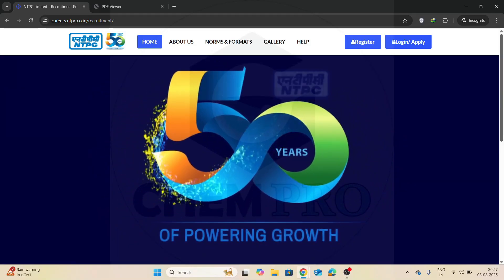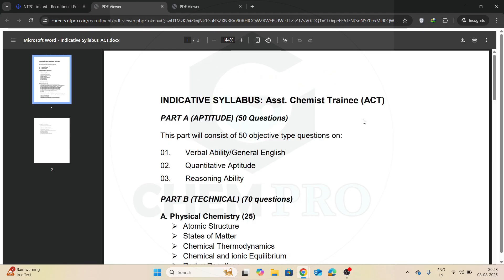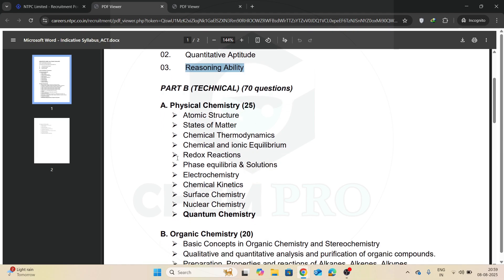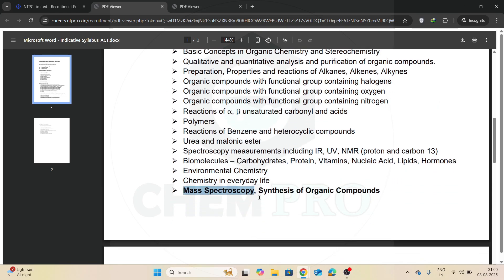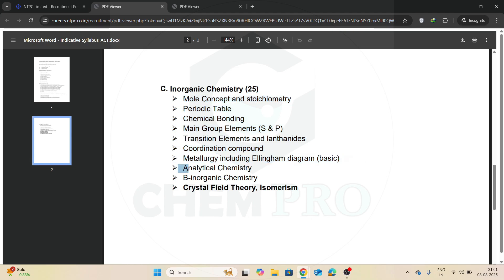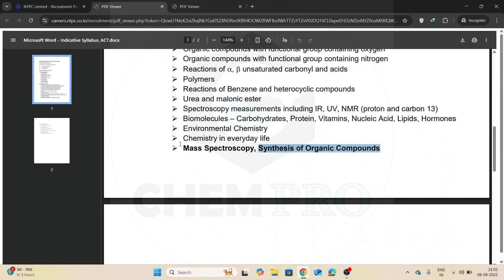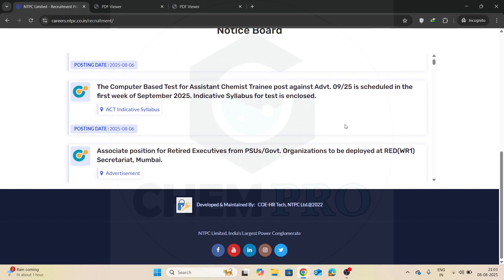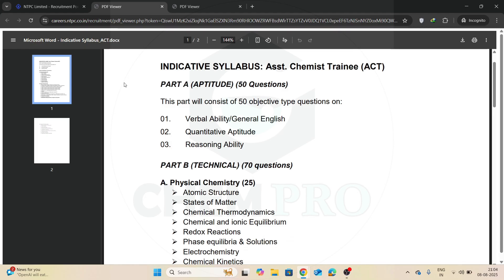Official Syllabus | Most Probable Exam Date | Assistant Chemist Trainee (ACT) | NTPC Ltd. | M.Sc.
Assistant Chemist Trainee (ACT), Advt. No. 09/25 | NTPC Ltd. | Official Syllabus | Most Probable Exam Date | M.Sc. Chemistry

CHEM PRO
ChemPro